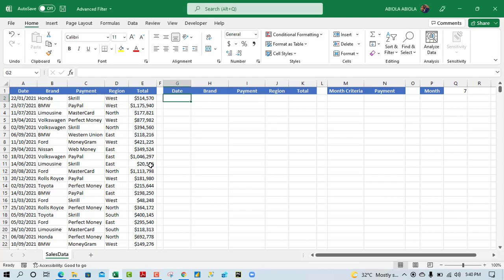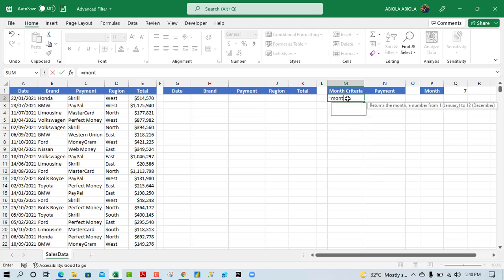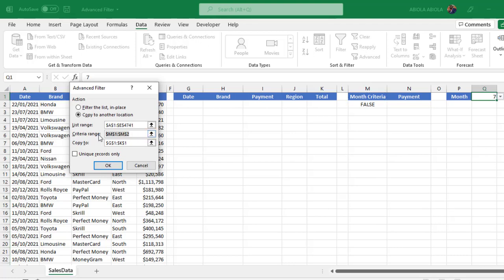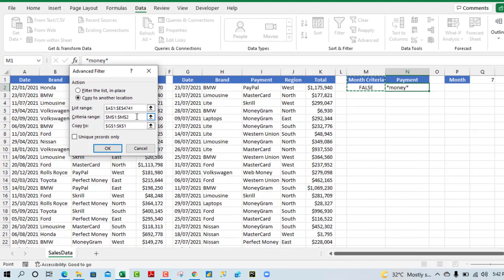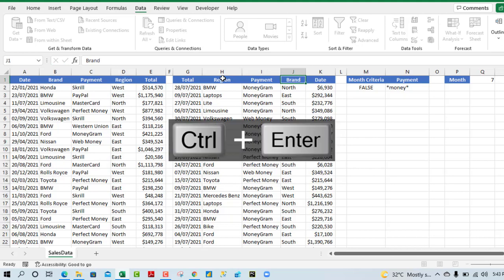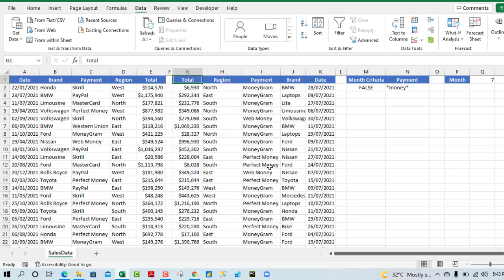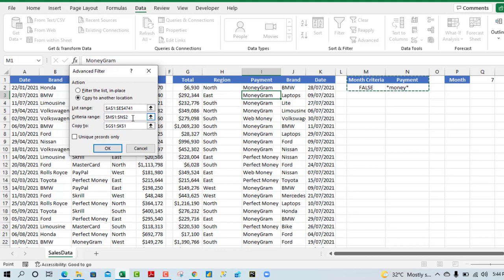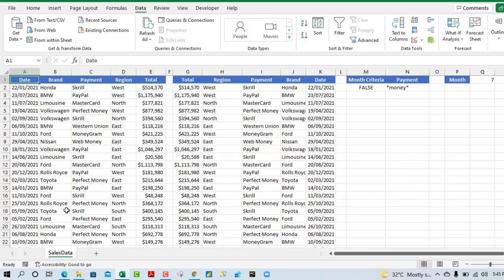ADVANCED Filter Super Trick to Reorder Entire Columns without Criteria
In this second video on ADVANCED Filter, I covered how to reorder columns without criteria